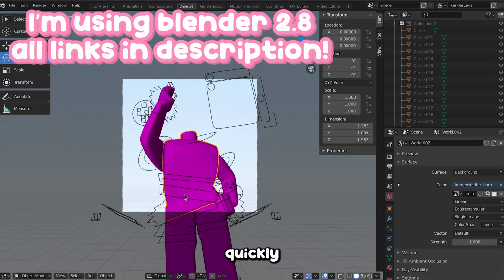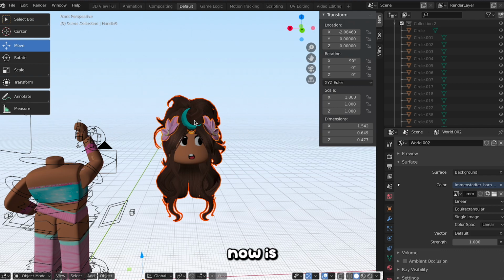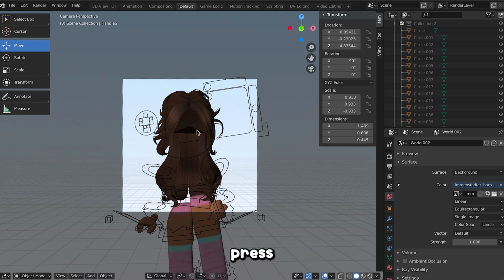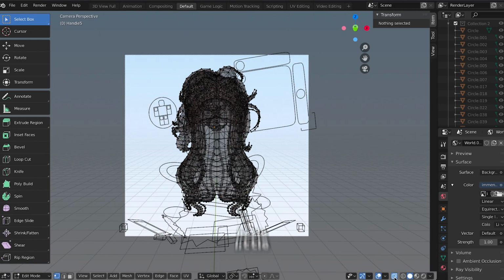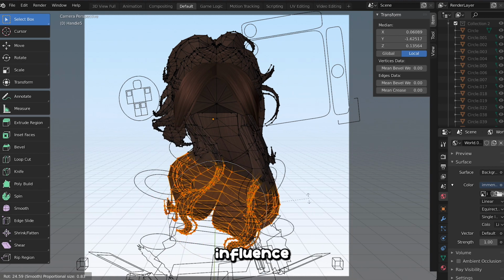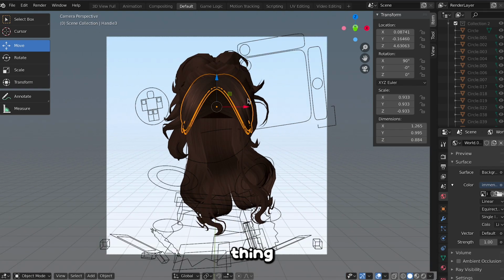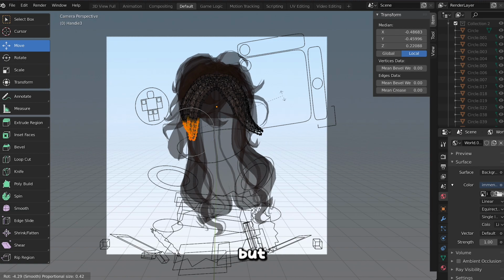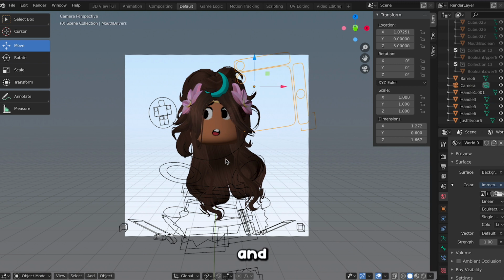Make EASY FLOWING HAIR in 3 minutes using Blender (ROBLOX)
How to make Roblox flowy hair in Blender 2.8! I came up with this technique for Roblox GFX and it brings your renders to another level. More tutorials are coming soon, let me know if there's anything you want to see!